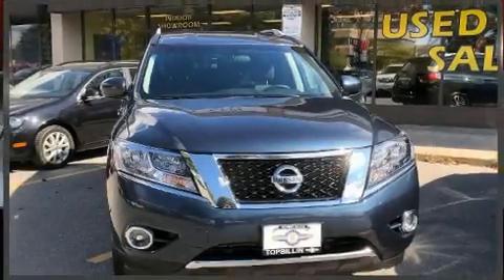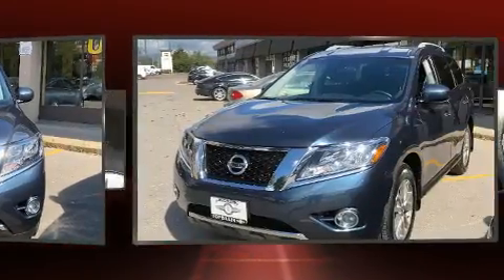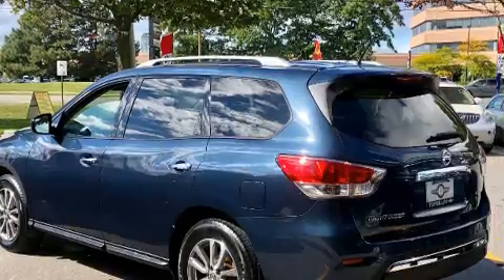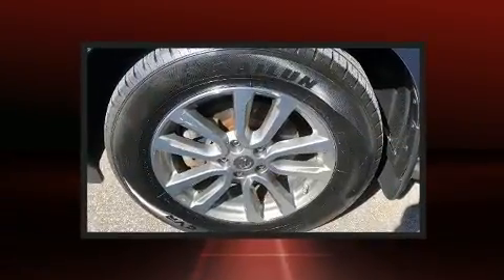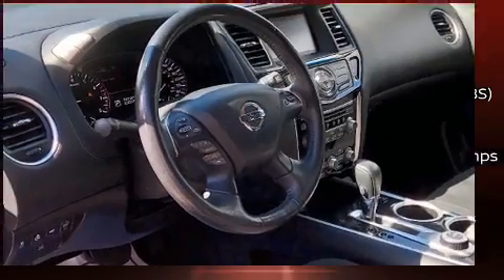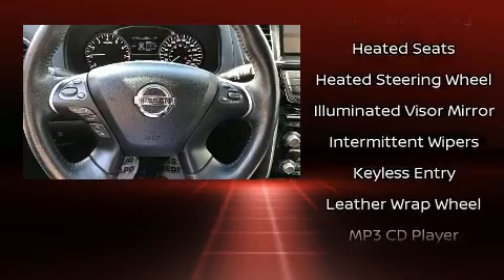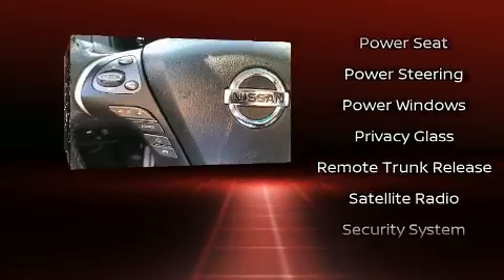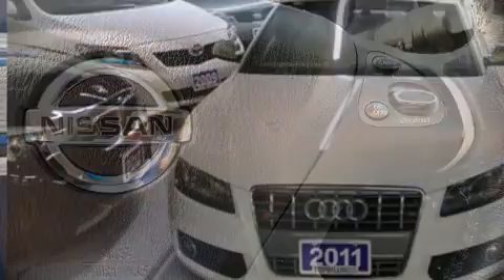2014 Nissan Pathfinder in Vaughan, ON L4K 1Y6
The 2014 Nissan Pathfinder. It features a continuously variable transmission, 4-wheel drive, and a 3.5 liter 6 cylinder engine. All of the premium features expected of a Nissan are offered, including: front and rear reading lights, a rear window wiper, heated seats, heated door mirrors, a power rear cargo door, an overhead console, and power windows. Passengers in the third row enjoy seat back reclining functionality, providing an extra level of comfort and convenience. Audio features include a CD player with MP3 capability, steering wheel mounted audio controls, and 6 speakers, enhancing the audio experience throughout the interior. Nissan ensures the safety and security of its passengers with equipment such as: dual front impact airbags with occupant sensing airbag, head curtain airbags, traction control, brake assist, ignition disabling, and 4 wheel disc brakes with ABS. Various mechanical systems are monitored by electronic stability control, keeping you on your intended path. We pride ourselves in the quality that we offer on all of our vehicles. Please don't hesitate to give us a call.